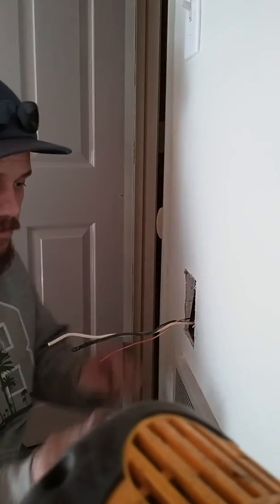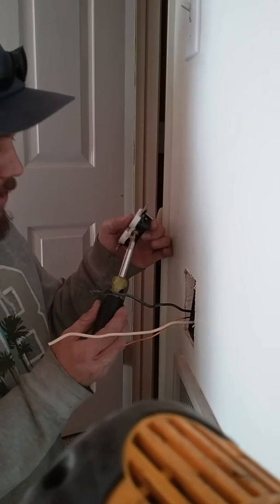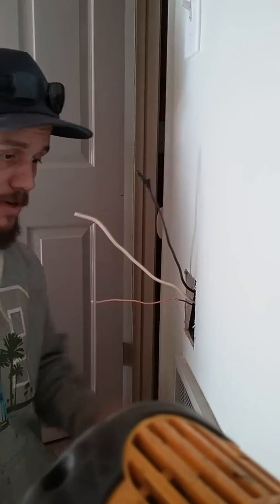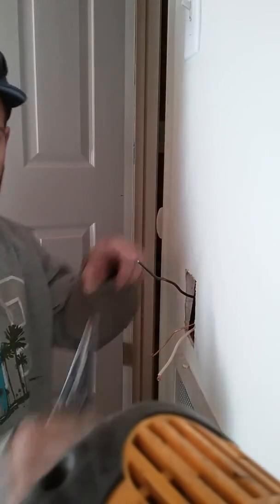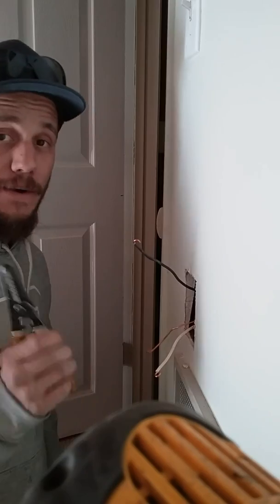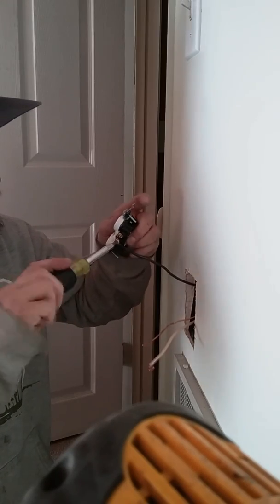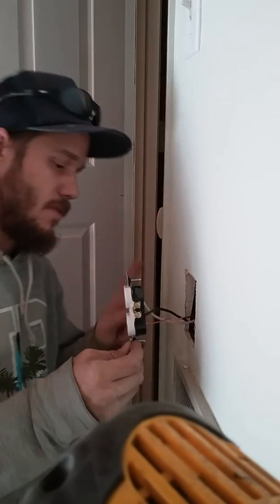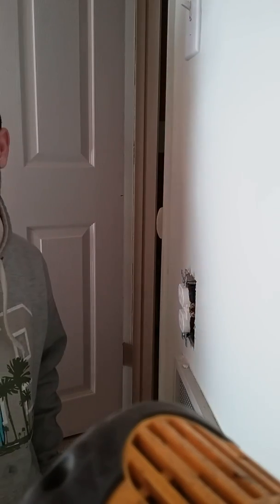Installing an Outlet, plug, receptacle, while hot, power on. No shock. DIY electrical lesson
Installing a plug, outlet,  receptacle, while hot, power on.  No shock.  DIY electrical lesson
DON'T do this at home its dangerous

how to  replace an outlet

easy steps to changing out an outlet

turn of the power to change the outlet

dont have the power on to remove a outlet

easy instillation of an outlet

We Thanks Loves for All because All is Love and Love is All

We Thanks Loves for you watching our videos

Lets us know how we can help you along your journey of evolution

Please go to TheSdicInc.com